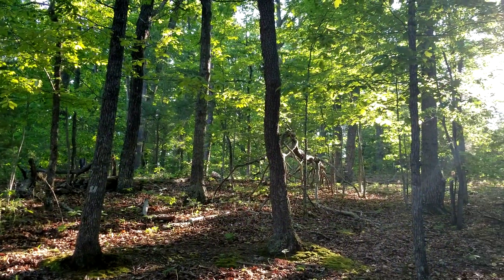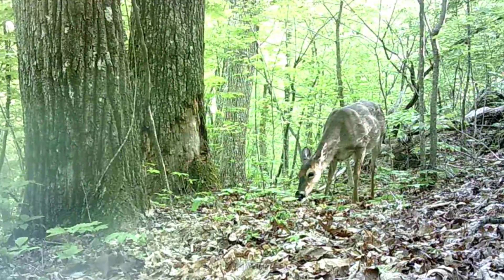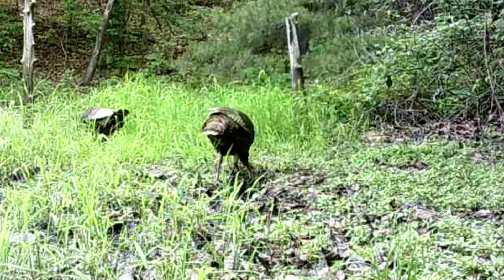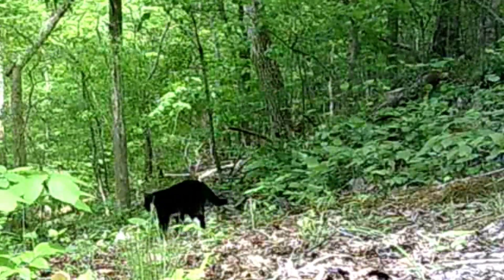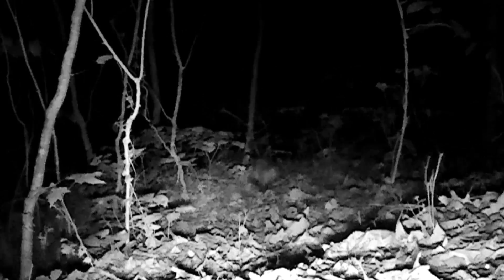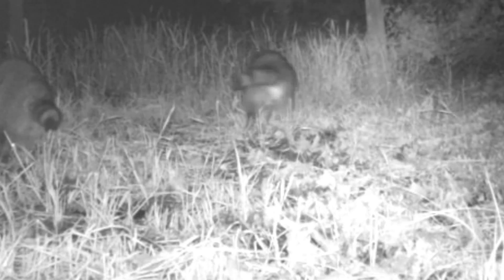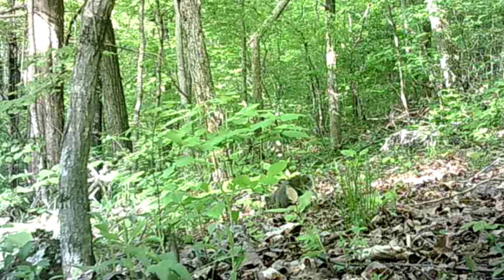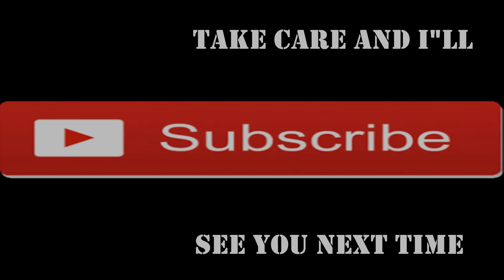Real Wildlife Video 22-19 from Trail Cameras in the Tennessee Foothills of the Great Smoky Mountains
Blackberry winter has arrived. See natural captures of Wildlife Video clips taken from hidden Trail cameras in the East Tennessee Foothills of the Smoky Mountains. Actual animals living in the wild. Video clips from the week of 5/2/22.                                                                                                                                                           Metal Detecting                                                                                                                                                                       2. Wildlife Videos                                                                                                                                                                     3. History & Mountain Culture                                                                                                                                                                                             4.The Unexplained                                                                                                                                                                 5. Home projects                                                                                                                                                                         6. Hunting & Fishing                                                                                                                                                                   7. Nature Videos                                                                                                                                                                           8.Mining History                                                                                                                                                               9. Video Shorts